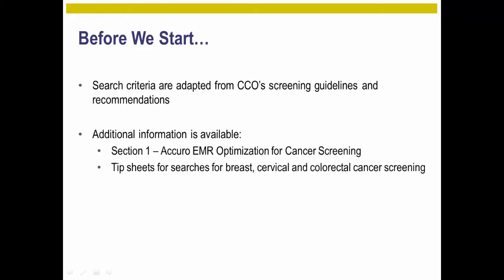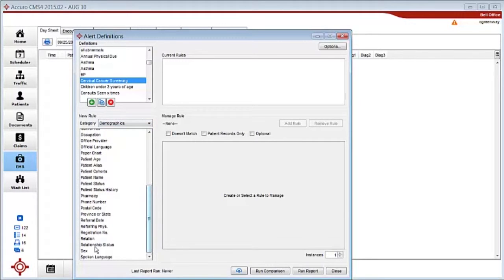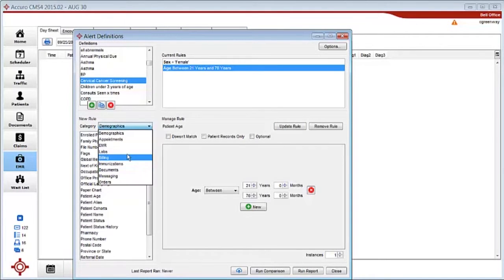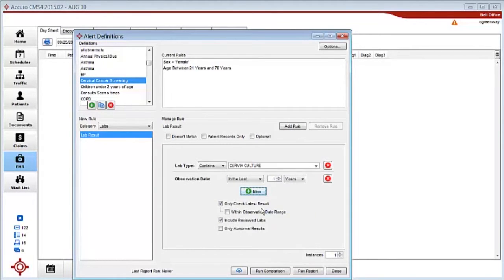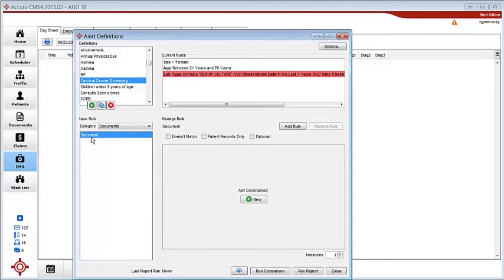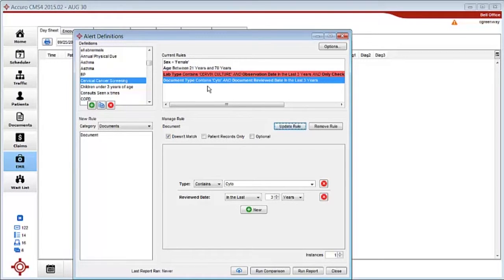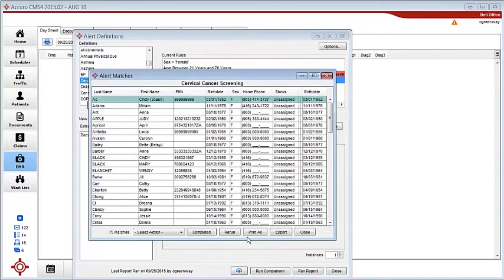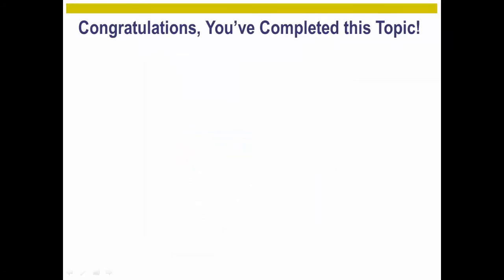Accuro EMR - Module 2 - Search Demo